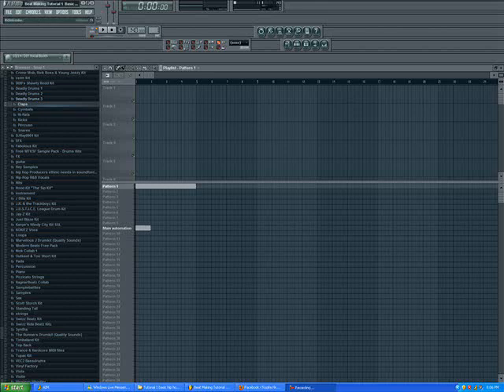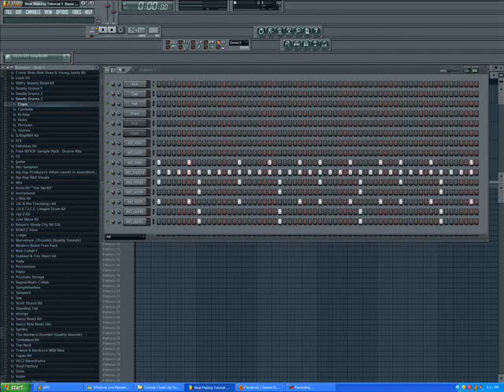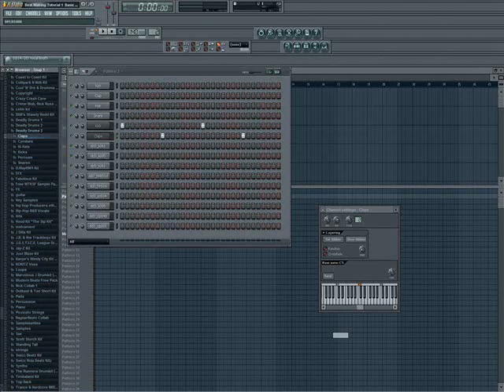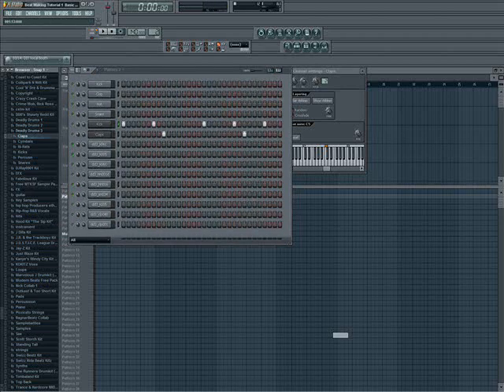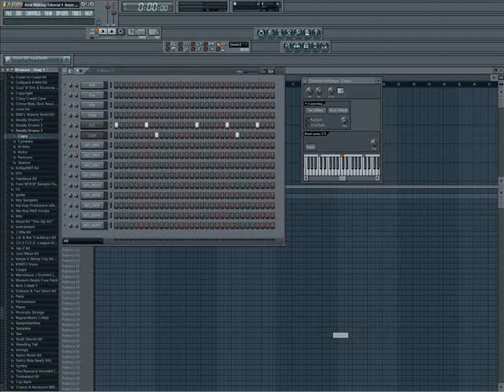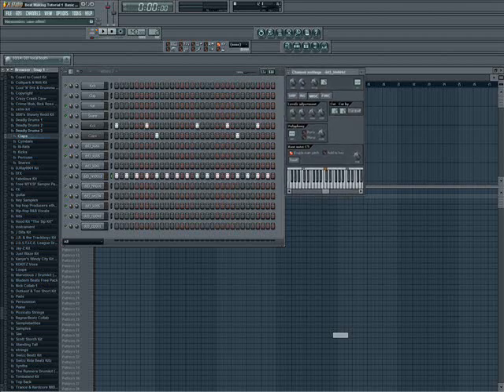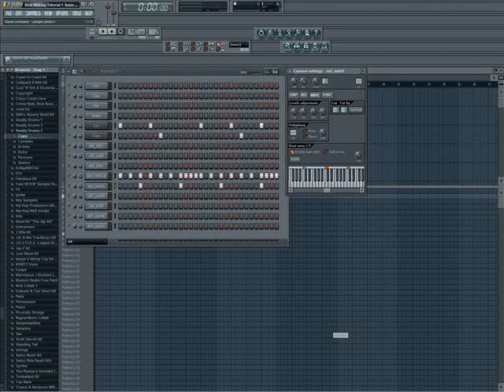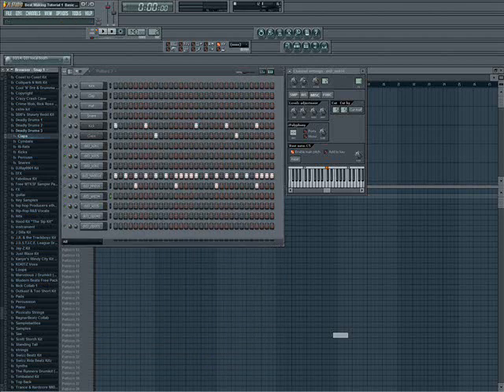How to make a beat volume 1: Basic Drum Pattern (FL Studio)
DOWNLOAD THE .FLP here!

This tutorial is just showing you the basics of making a drum pattern for your rap/hip hop beat.

I am doing a whole series of these hip hop tutorials, so hopefully by the end of them, you will have a decent understanding on how to make a hip hop beat. I will be using FL STUDIO 9 XXL PRODUCERS EDITION for these tutorials. If you don't have that program, I would advise you to get it, it's a great program! Otherwise if you don't have it, you may still be able to follow along. I will try to keep the tutorials as general as possible, but at the same time specific to the program. So if you know your way around your program, you could easily follow along with these tutorials.

If you appreciate my hard work for putting into these tutorials, I would kindly ask you to donate. The only way I can accept payments are through paypal, for those of you who don't know, paypal supports most of the major credit cards and it's 100% safe.

Some of my other links are

-BANDCAMP (where you can buy my leases to my beats)

-CONTACT EMAIL REGARDING BUYING MY BEATS

-AIM SCREEN NAME
SamSullivanBeats